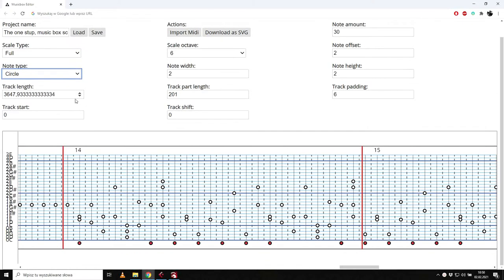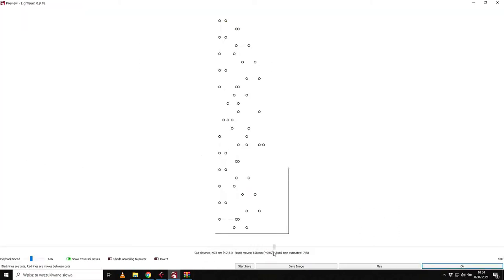Making music with diode laser. 30-note Music Box with laser cut strips.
In this video i show you how to cut with laser kraft paper stips and program music for the 30-note music box set. For preparing MIDI I used Steinberg Cubase, for turning it into graphics I used following github script:

For tests I used MIDI for Radiohead songs Everything in Its Right Place and Kid A.